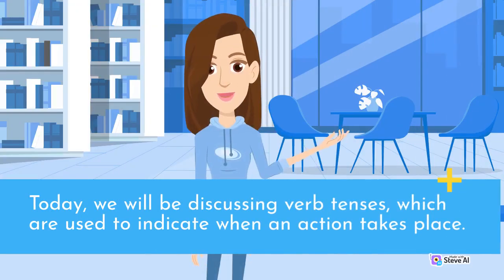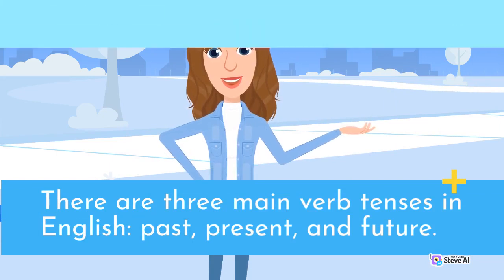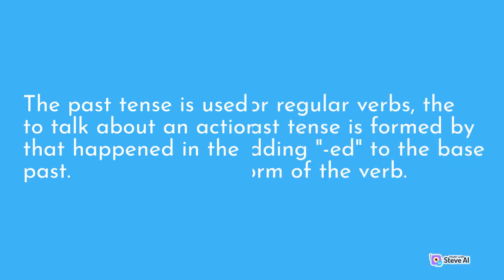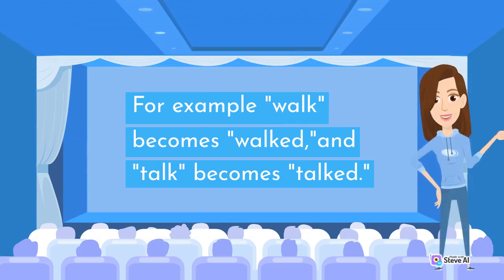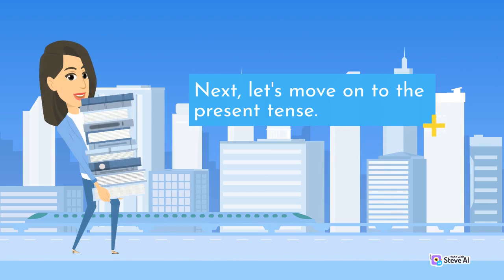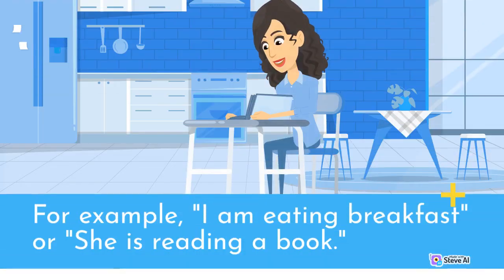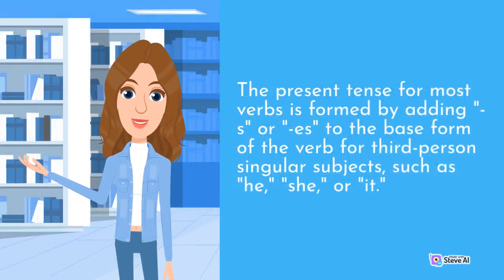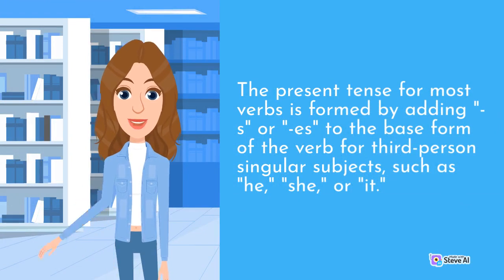Mastering English Grammar: Understanding Verb Tenses - Past, Present, and Future | English Lessons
In this English grammar lesson, we explain the three main verb tenses in English: past, present, and future. We discuss the rules for forming each tense, including regular and irregular verbs, and provide examples to help you understand how to use them correctly. We also touch on other verb tenses in English, such as past continuous, present perfect, and future perfect.

We hope this video helped you understand how to use verb tenses in English better. We're constantly adding new videos to our channel, so be sure to check them out and let us know what topics you'd like us to cover next.